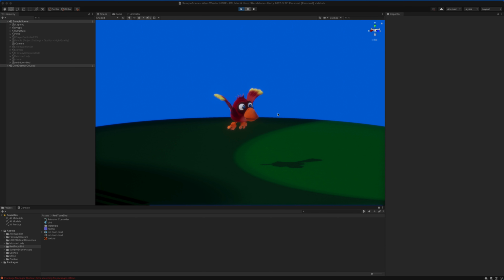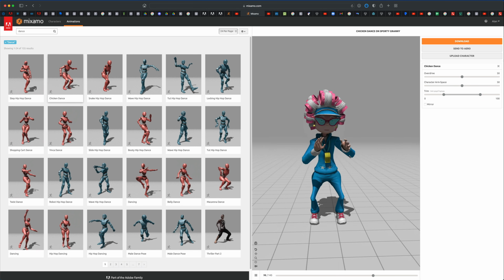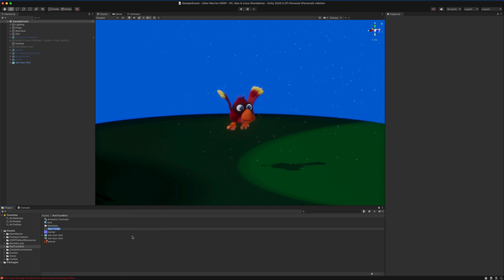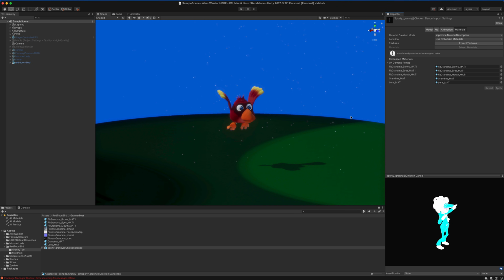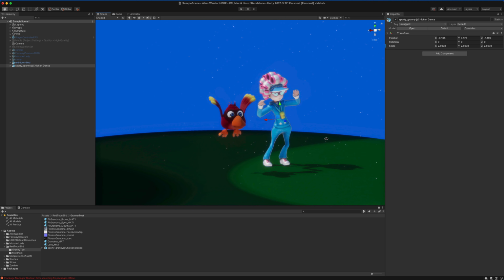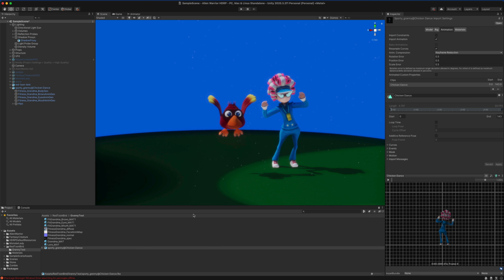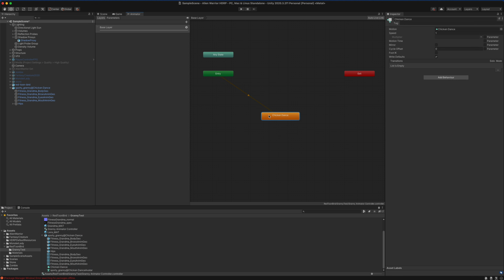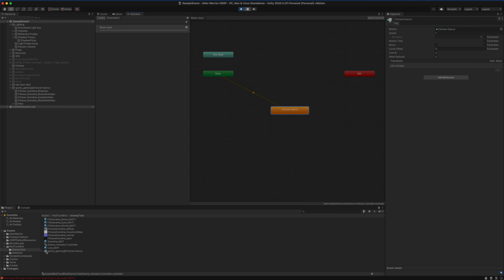Mixamo to Unity3D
Need to add a fun premade 3d character already animated into your game? Here is a quick work flow on how to import and setup Mixamo characters in Unity3D